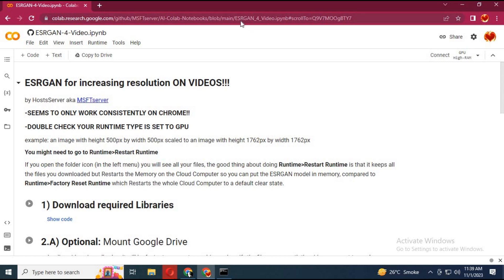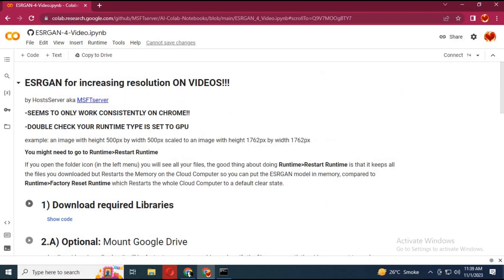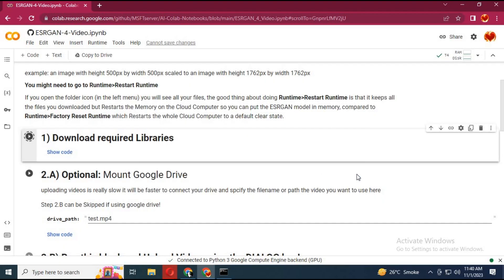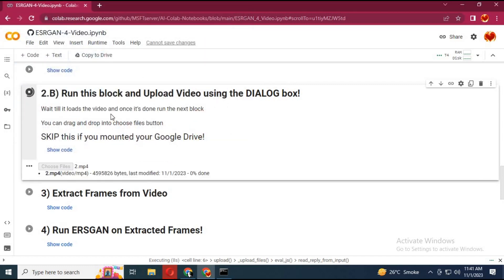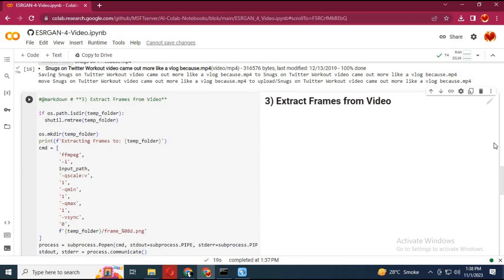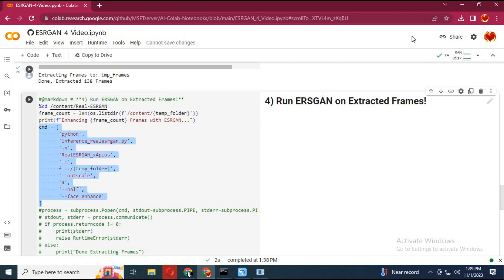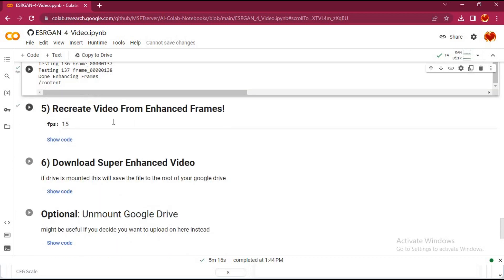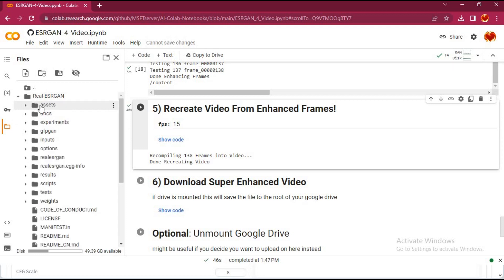Make Old Videos Shine Again: ESRGAN Video Restoration on Google Colab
In this in-depth video tutorial, i will guide you through the remarkable process of using ESRGAN (Enhanced Super-Resolution Generative Adversarial Networks) to breathe new life into your old, low-quality videos, and make them shine like never before. Our step-by-step guide on Google Colab will show you the magic behind this powerful video restoration technique.
Code to replace :
cmd = [
    'python',
    'inference_realesrgan.py',
    '-n',
    'RealESRGAN_x4plus',
    '-i',
    f'../{temp_folder}',
    '--outscale',
    '4',
    '--face_enhance'